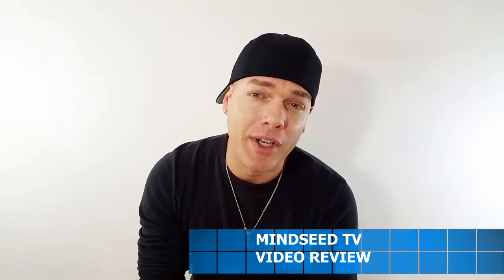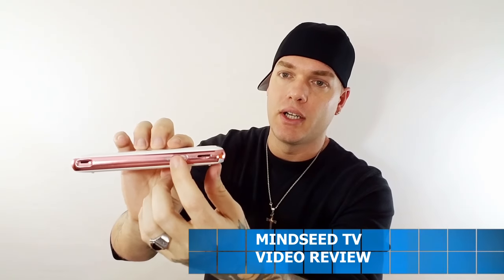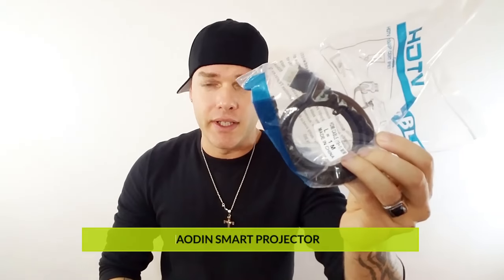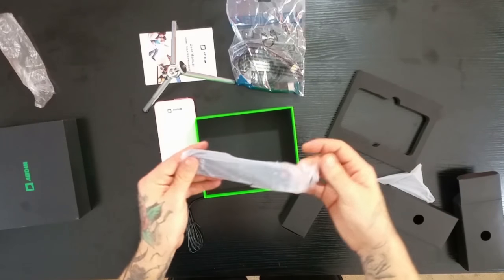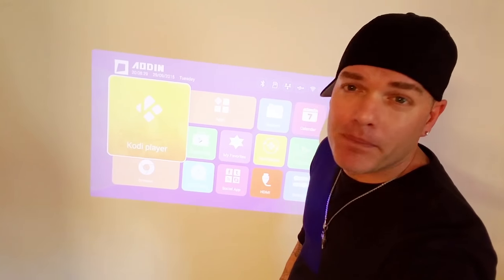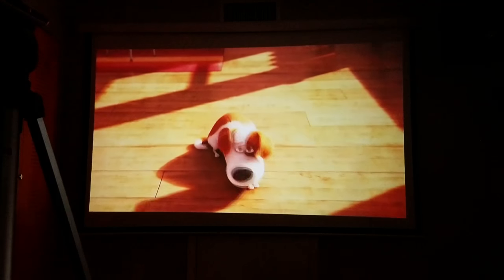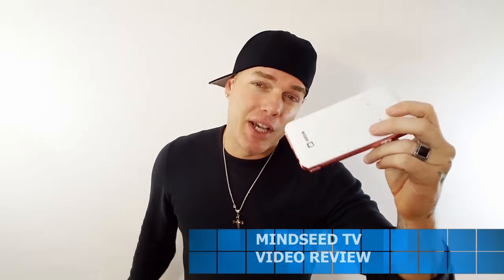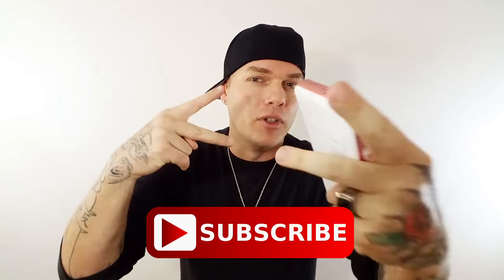New Portable Projector 2017 | Aodin Mini Android Projector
New portable mini projector 2017
***UPDATE*** THE 720p MODEL is no longer available.
This projector only comes in 480p now
On Sale UK
On Sale CAD

The bluetooth speaker I used during the projector demo was the

E'nod Theia

And the remote I mentioned which I will add to the review channel is

The movie clips are of the movie Secret life of Pets